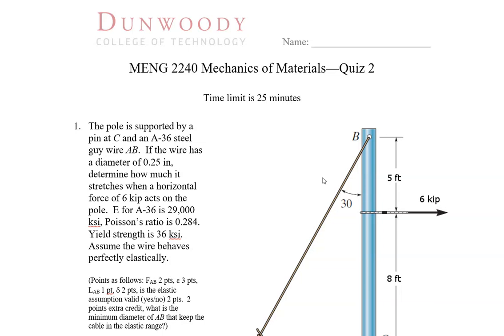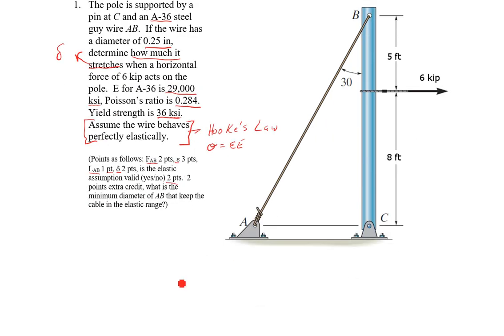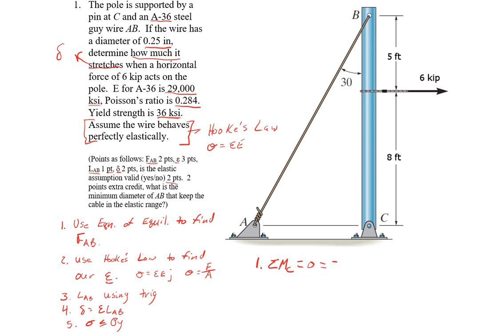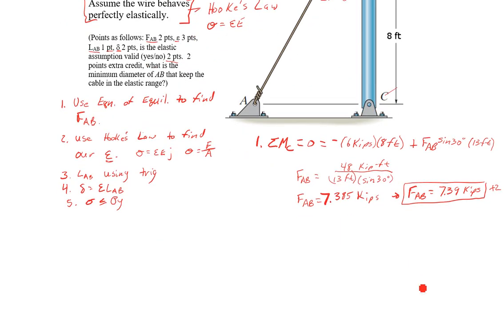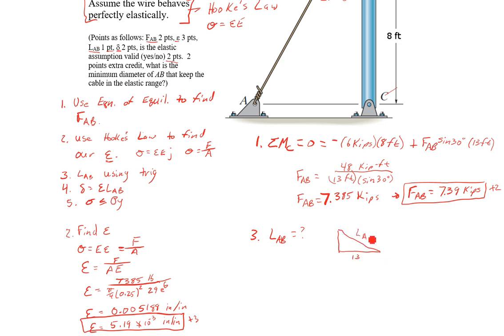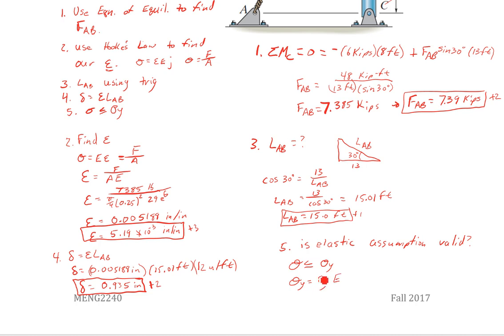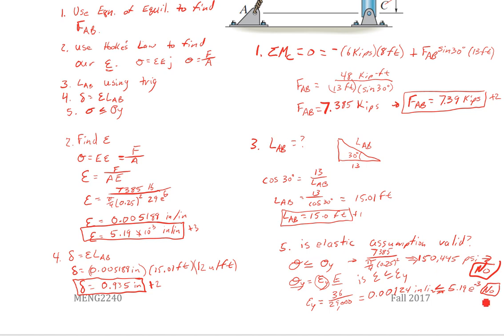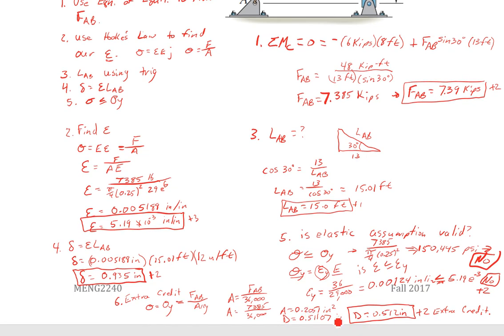MENG2240 Mechanics of Materials Quiz 2 Solution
Calculating stress and strain in a guy wire.  We need to validate the elastic assumption as well as use trigonometry to find the length of the wire.